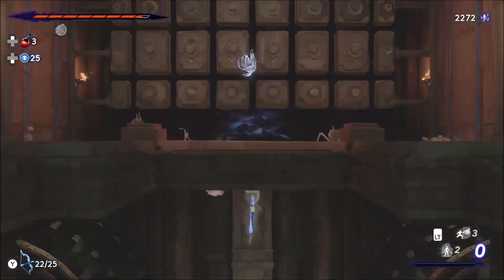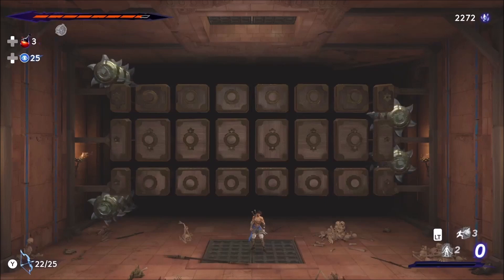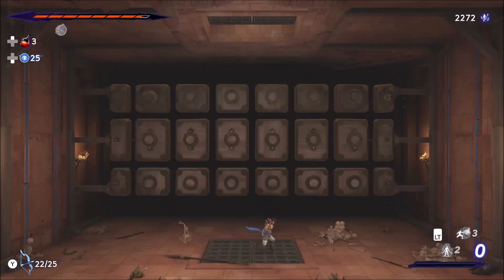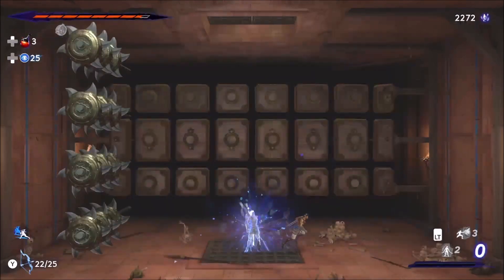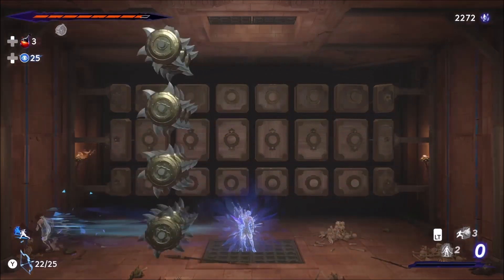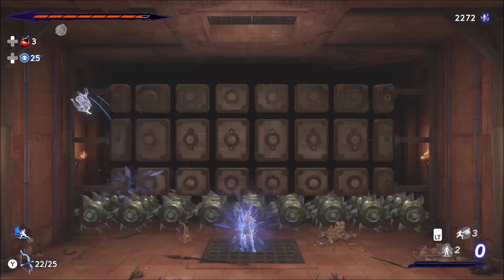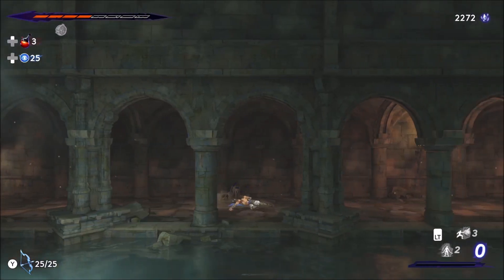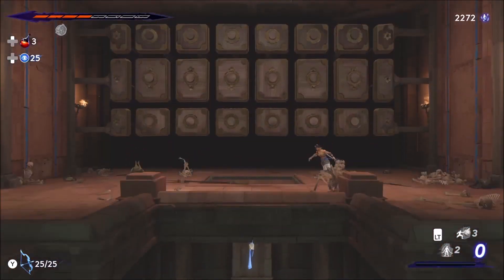SKIP THE HARDEST PUZZLE & STILL GET THE REWARD! (Prince of Persia: The Lost Crown)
Here I show how to skip the hardest most annoying puzzle in the game PrinceOfPersiaTheLostCrown and you still get the Reward

If you want to give a 'Thanks' donation click on the three dots under the video or donate